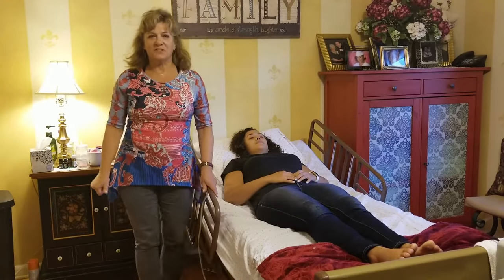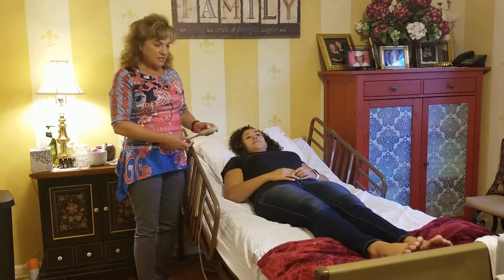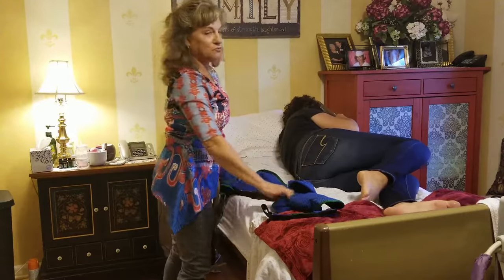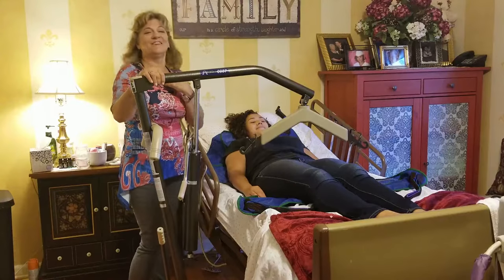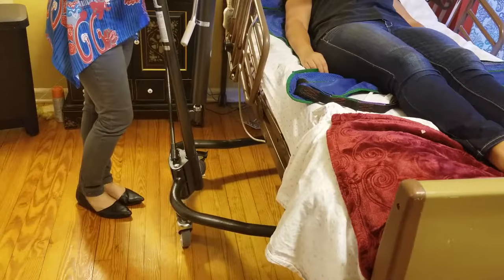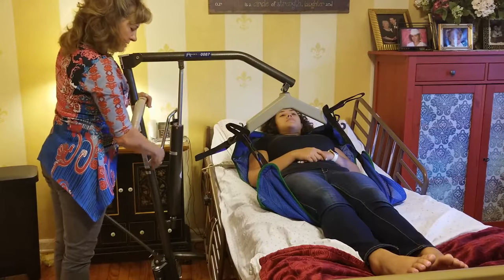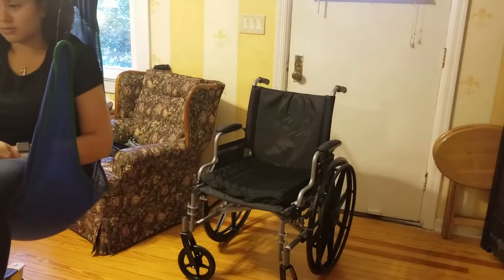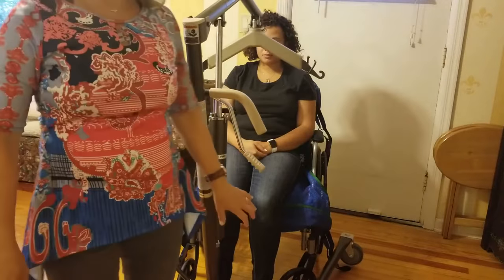How To Use A Hoyer Lift With One Person To Transfer A Patient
Caregivers may need to transport a patient using a Hoyer lift at home or in the hospital. In this video, NancyTheNP explains how to use a Hoyer lift safely and transport a patient from bed to wheelchair. Most caregivers meet common Hoyer lift problems. While there are many ways to use a Hoyer lift with a full-body sling, you can choose your main purpose including toileting, leisure, or comfort. Of course, it's important for patients to go from their wheelchair to bed and visa versa. Watch how one person can use a Hoyer lift at home. Anyone can learn how to safely lift a patient using a Hoyer lift.